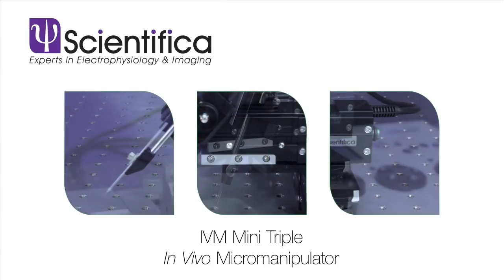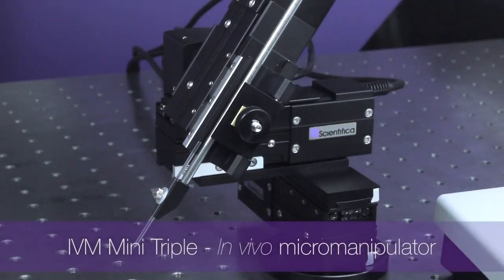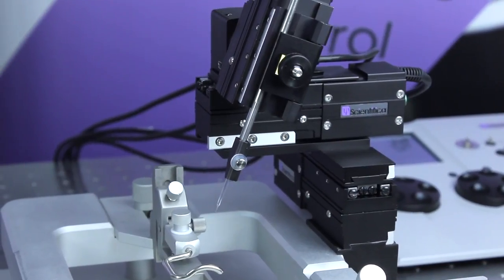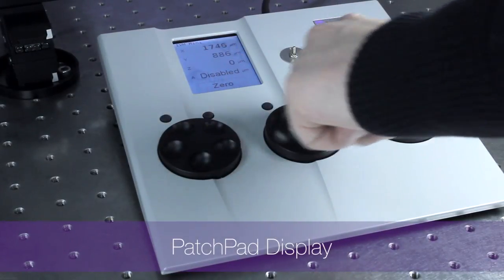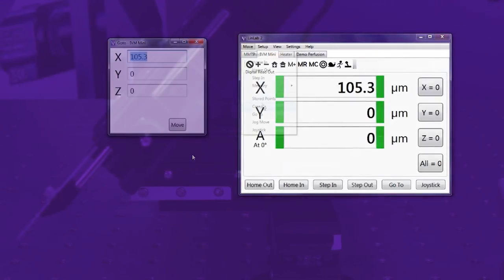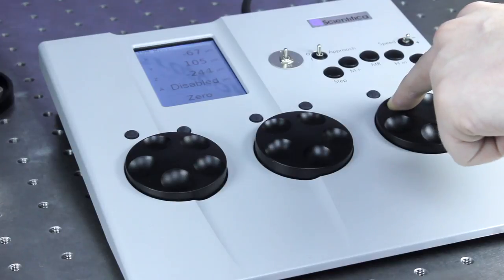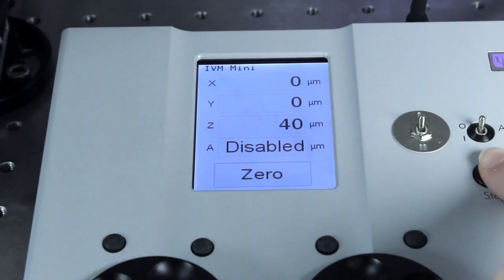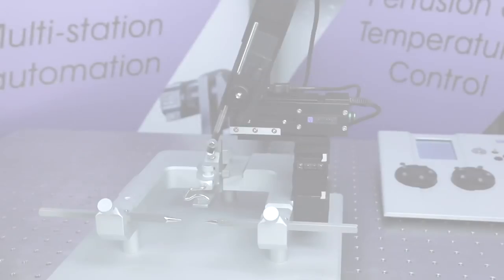IVM Mini Triple - miniature in vivo triple axis micromanipulator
The IVM Mini Triple is a compact version of Scientifica's classic in vivo three axis manipulator. The reduced size and 20 mm travel gives extra room for the addition of other instruments and easy positioning when space is limited.

The super-smooth motion (20 nm electrical resolution) and long-term stability (1 µm drift over 2 hours) makes the IVM Triple an excellent choice for the most demanding in vivo applications, particularly electrophysiology, microinjection and viral and dye injection.